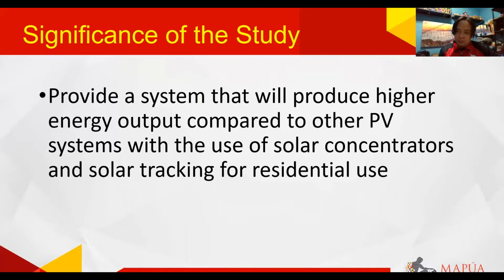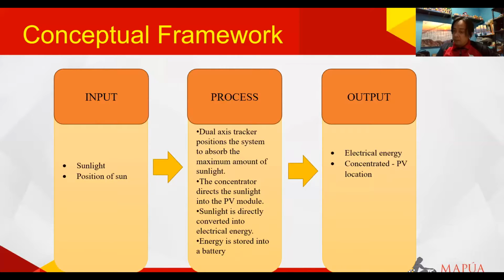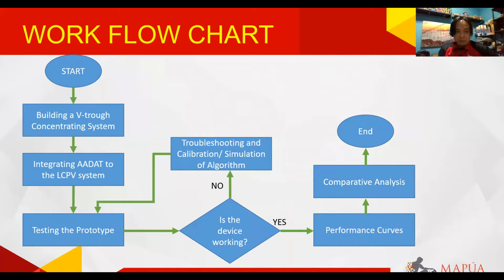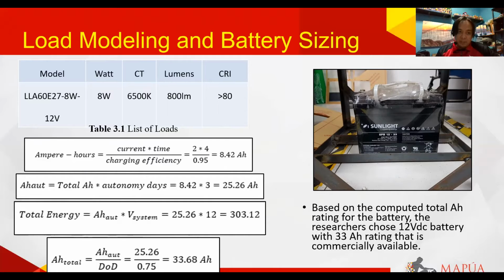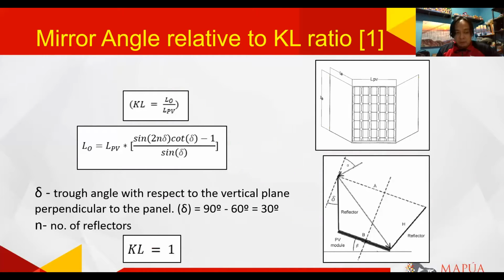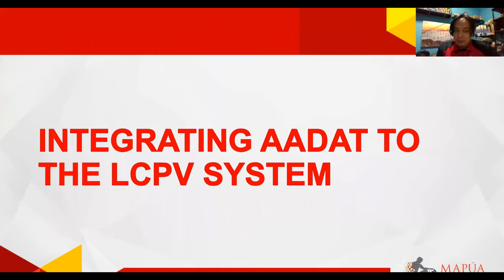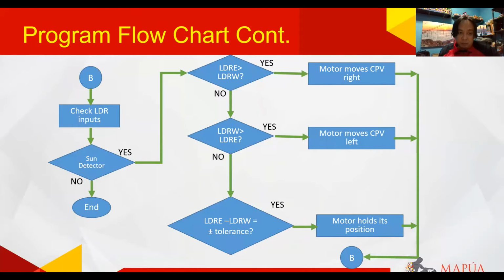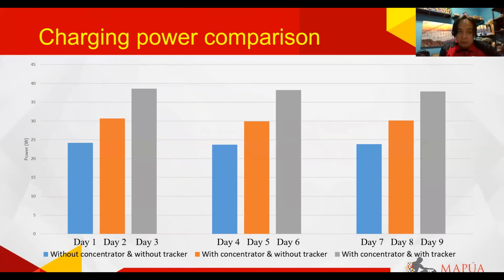Design of an AADATS for Energy Solar Harvesting using Solar V-trough Concentrators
Paper 48: "Virtual Presentation" for ICSGRC2020 Conference